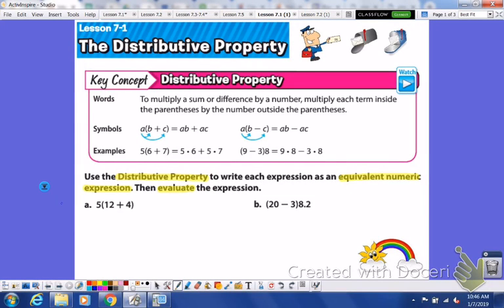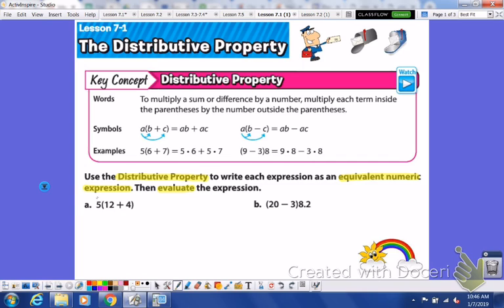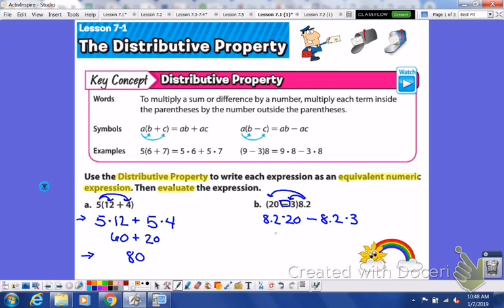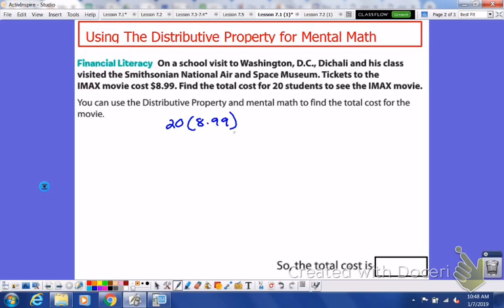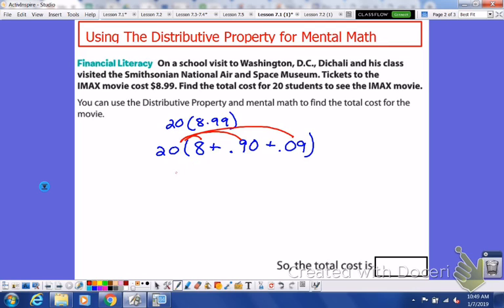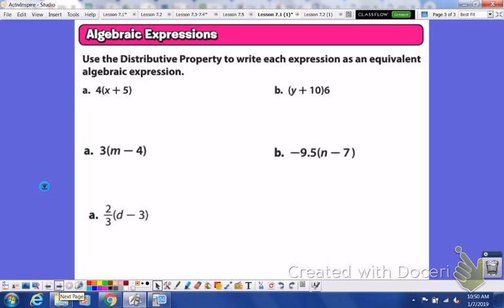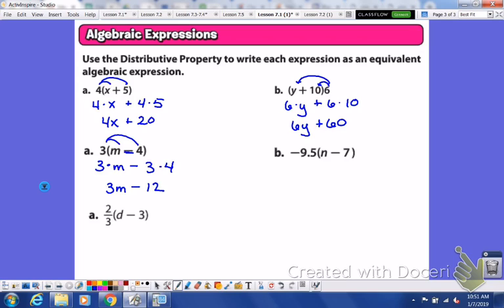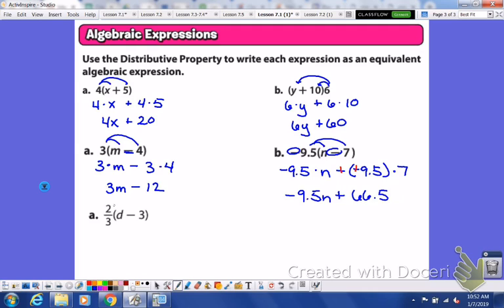Chapter 7 Lesson 1